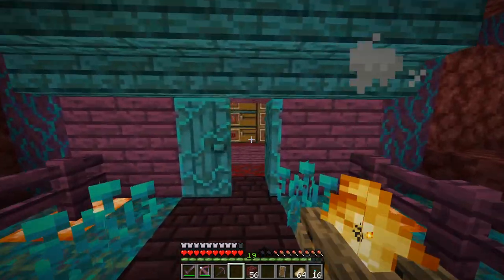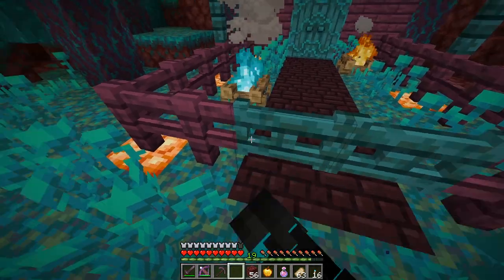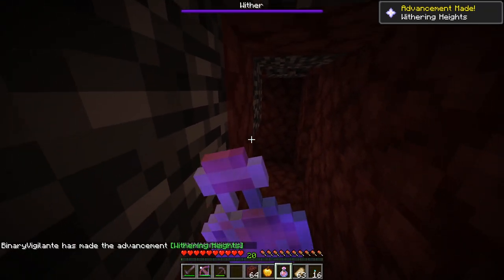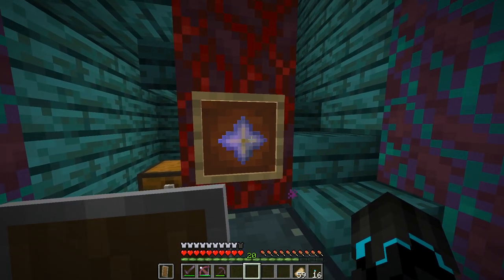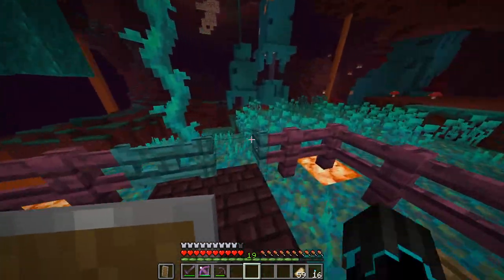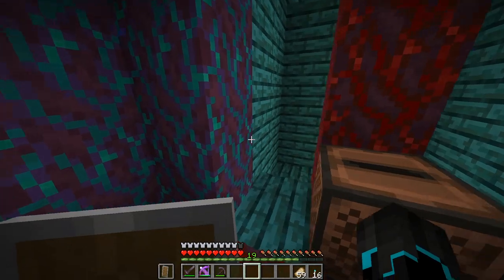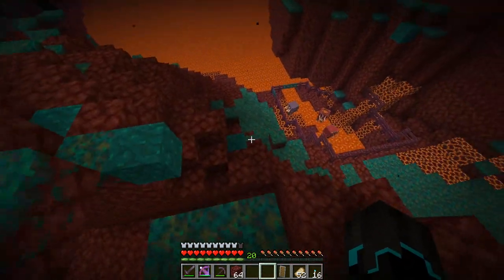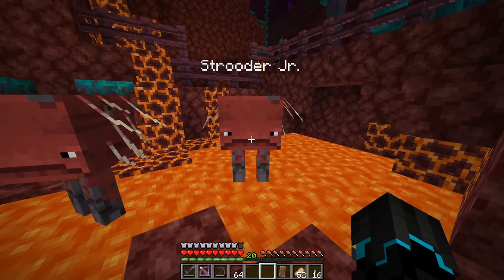Minecraft Nether Survival | WITHER BOSS FIGHT! | Season 1 FINALE! | E22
In this episode of Minecraft Nether Survival, we have finally reached the last episode of the series! Episode 22, and in this one we will be fighting, The WITHER BOSS!

Season 2 is right around the corner, but don't expect it to arrive right when the 1.16 version gets released, I still need time to actually make it ;) ► If you enjoy my content, support me on Patreon!

► Wither Boss Background Music:
Smasher  by Rafael Krux